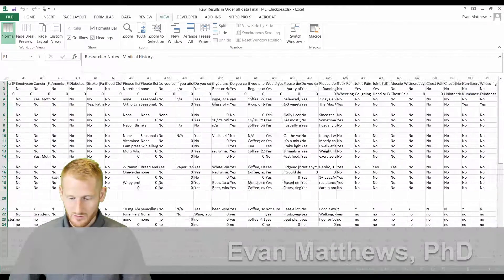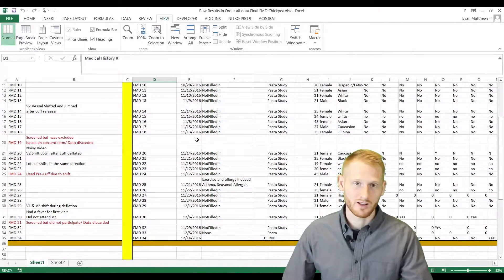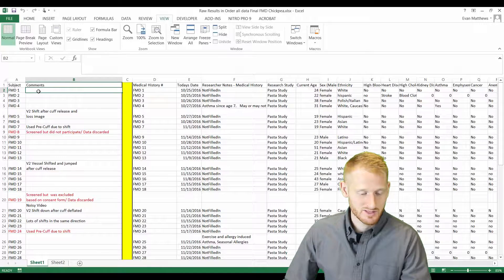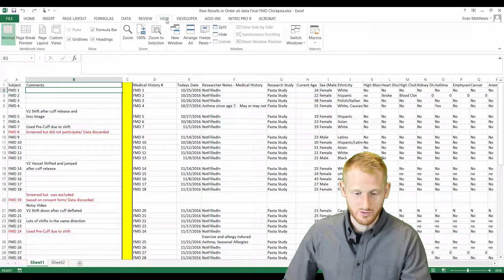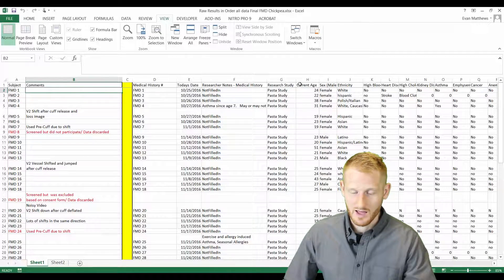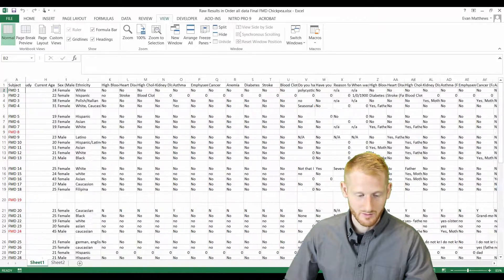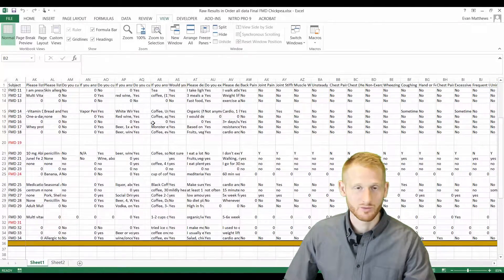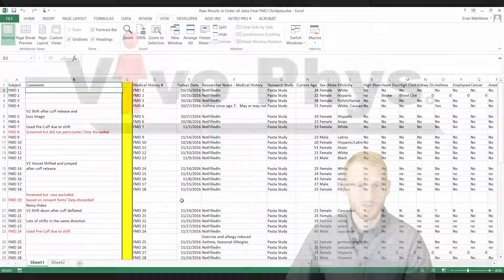Freeze Headers in Excel (UPDATED VERSION IN DESCRIPTION)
NEW VERSION - Freeze Panes in Excel – Keep Labels Visible While Scrolling

This video shows Dr. Evan Matthews explaining how to freeze rows and columns so they can be seen when scrolling using the freeze panes function.